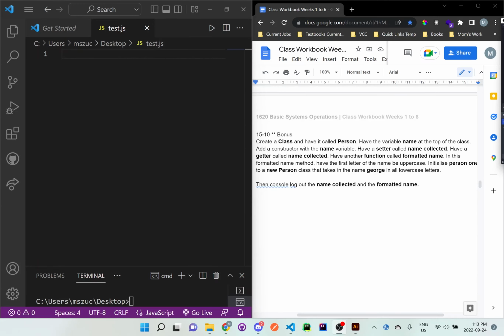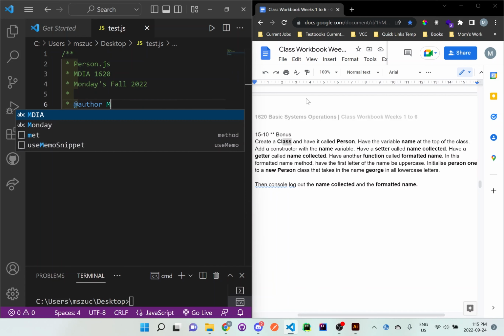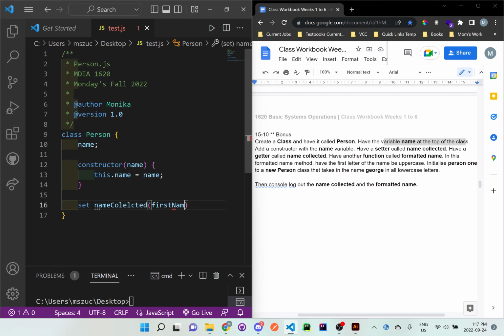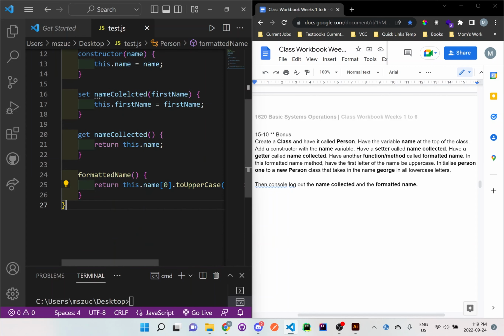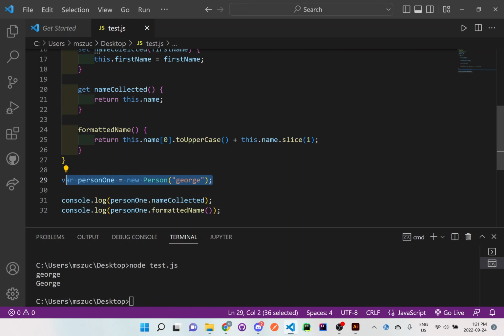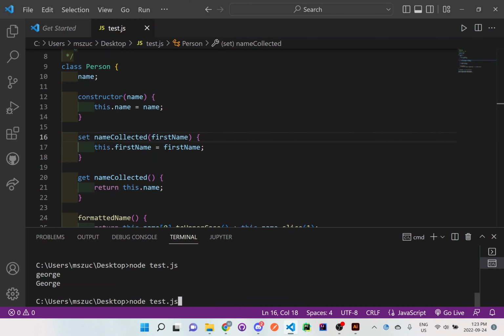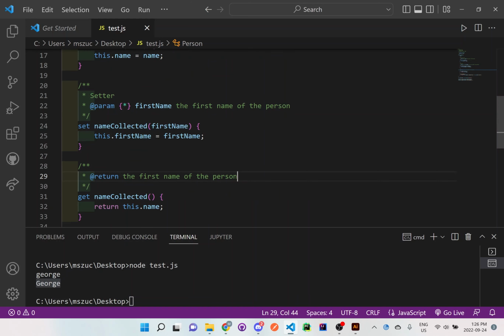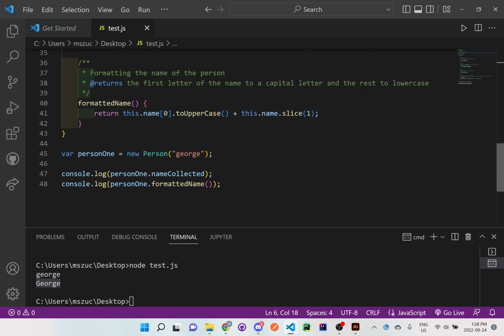MDIA 1620 Classes & Method/Function | Henry Leung & Edward Fajardo at BCIT by Monika Szucs BCIT